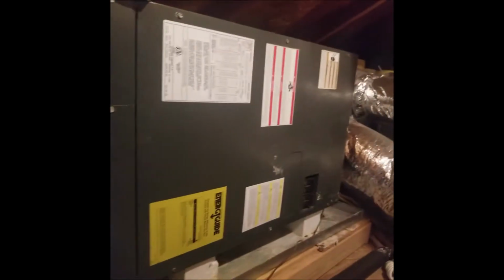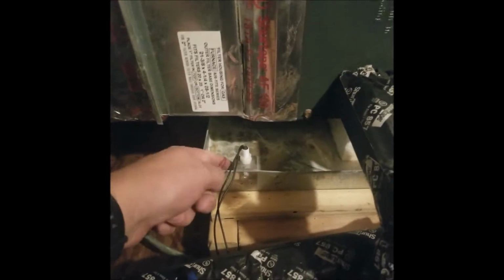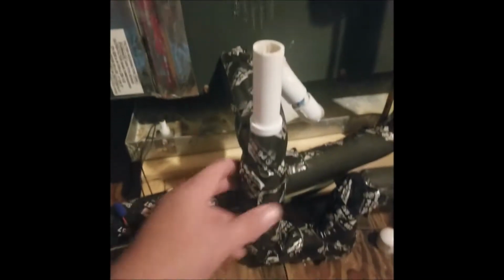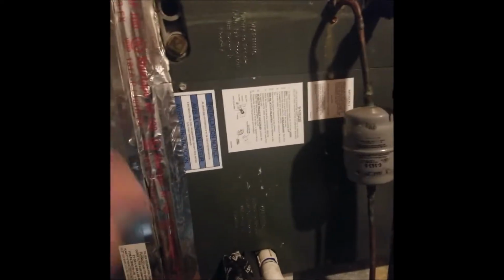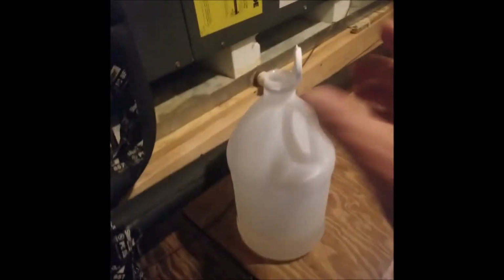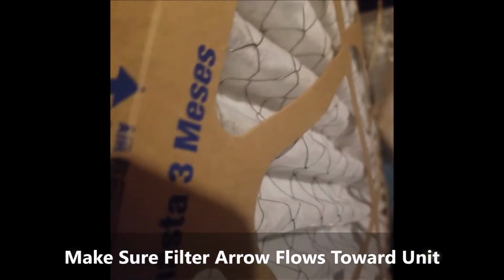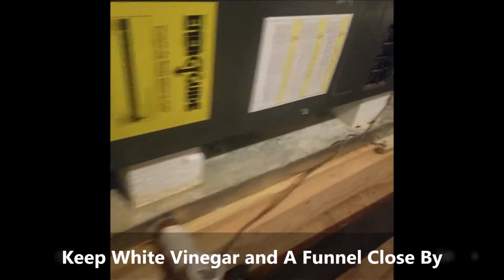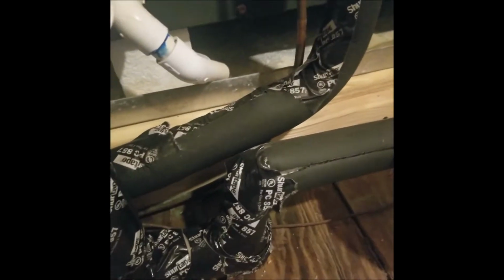HVAC Air Handler Home Maintenance Tip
Keith Campbell along with his wife Sheila make up a husband and wife full time professional real estate adviser team who serve the San Antonio metro area with Fathom Realty. Keith has also been a licensed professional home inspector since 2007 having inspected over 3,500 homes and a licensed general contractor since 2007 having renovated over 110 homes..